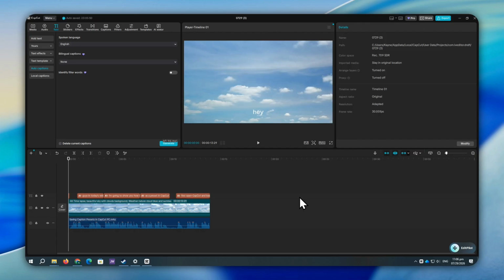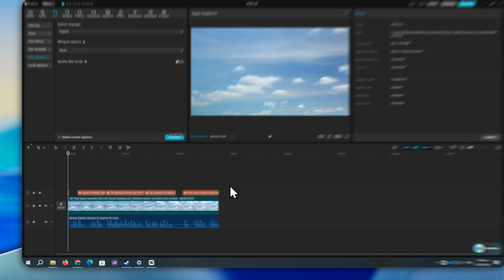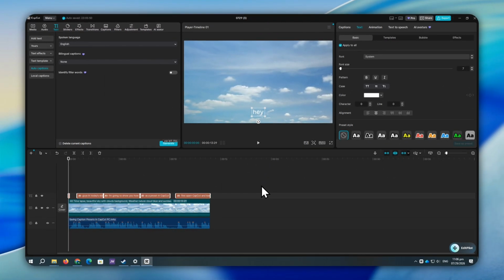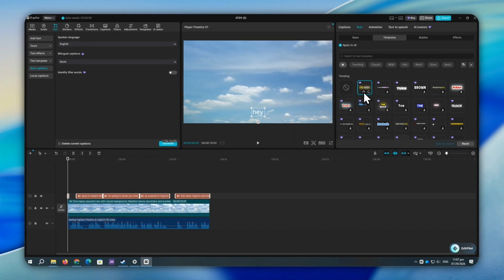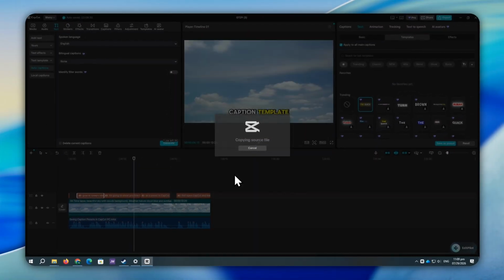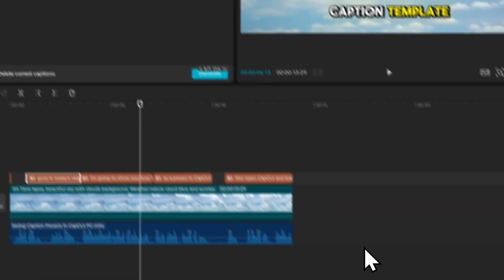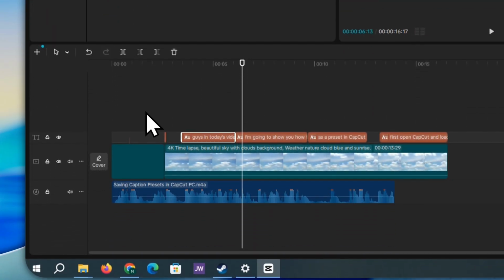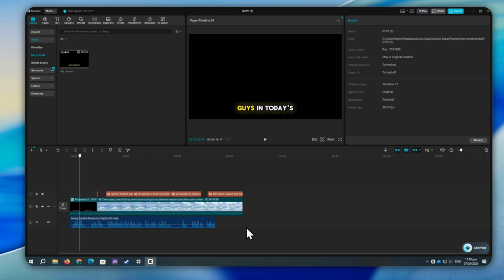How To Save Caption Templates As Presets In CapCut PC (EASY!!)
How To Save Caption Templates As Presets In CapCut PC Learn a simple step-by-step tutorial to convert caption templates into reusable presets on CapCut PC. This guide covers creating, saving, importing, and applying caption templates to speed up your workflow. Perfect for creators who want consistent captions, faster editing, and better branding. We'll show where presets are stored, how to edit styles, and tips for managing multiple caption templates. Follow along to master CapCut captions and presets for professional-looking videos.